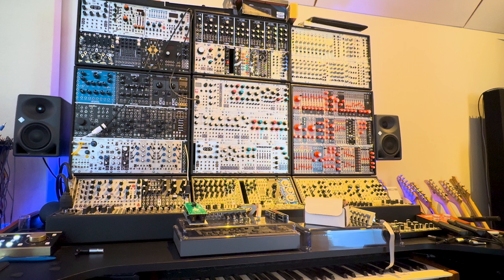Philips Hue Buttons and Switches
Brief video showing how I use Philips Hue Buttons and Switches to turn multiple devices on and off in the studio.